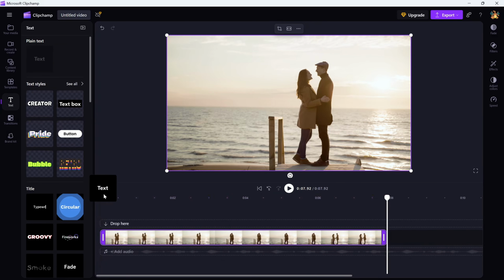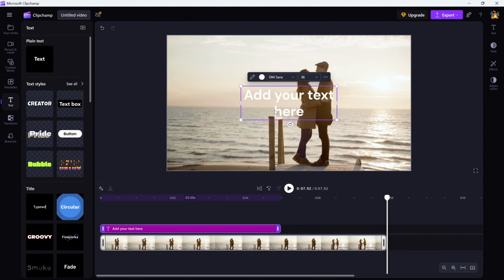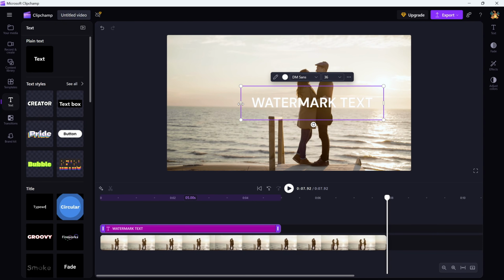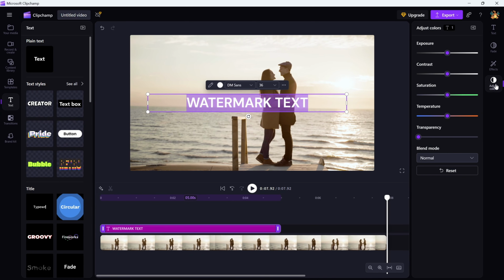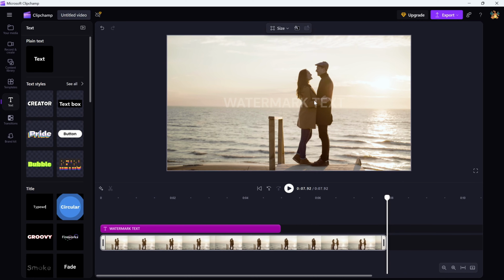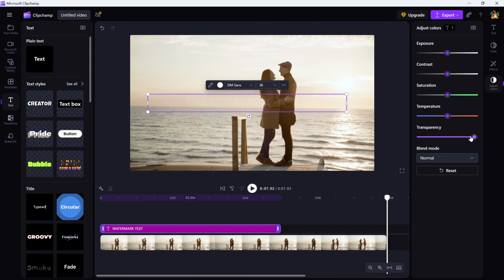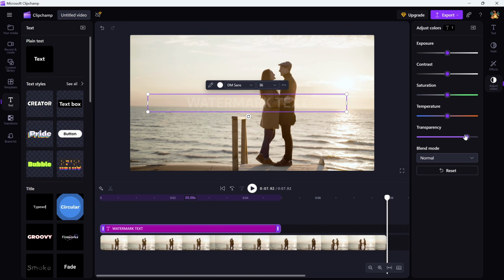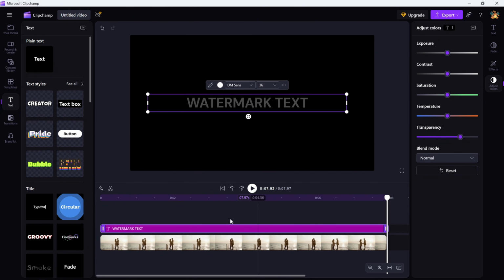How to Add a Text Watermark in Clipchamp - Lesson 70 Clipchamp Tutorial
Want to protect your content or brand your videos? In this tutorial, I’ll show you how to add a simple text watermark in Clipchamp using the transparency tool!

Steps to Apply the Effect:
Click the Text tab on the left and add Plain Text to the timeline.
Type your watermark text (e.g., your name or channel).
Position it where you want it on the preview window.
On the right side, click Adjust colors.
Use the Transparency slider to make the text blend subtly into your video.